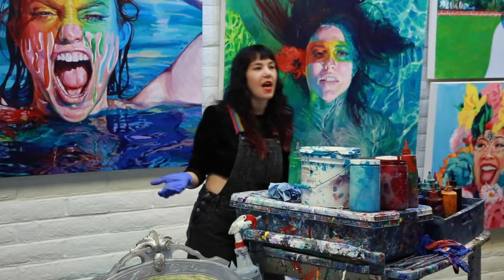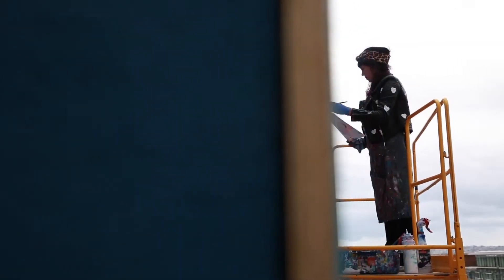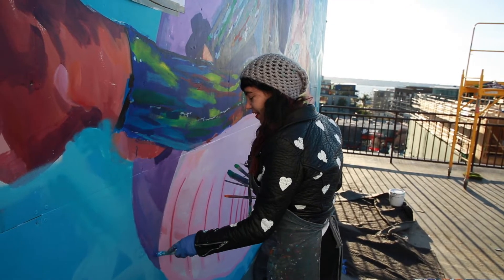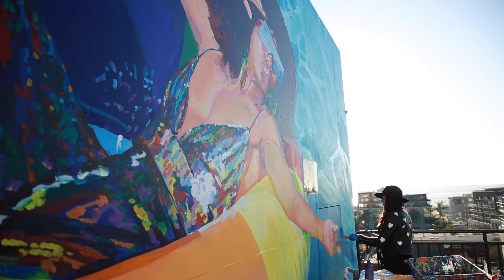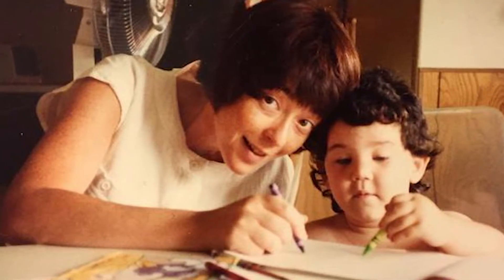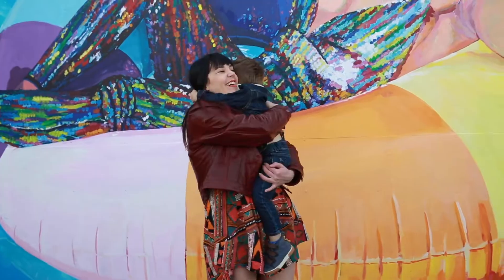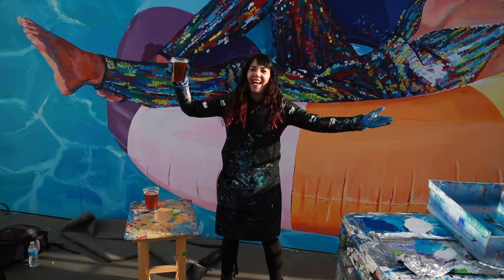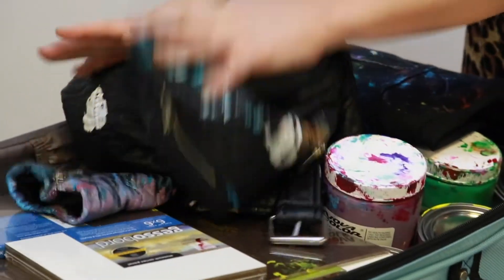May You Always See Magic - An artist documentary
A documentary short film directed and edited by Holly Sutor about contemporary artist Sarah Stieber's personal heartfelt journey painting a 25 foot rooftop mural. A personal story about perspective, childhood discovery and her life and art philosophy rooted in magic!

Produced with the help of 1805 Gallery and Porto Vista Hotel.
The mural "May You Always See Magic" is viewable on the rooftop of the Porto Vista Hotel in San Diego, California.
Filmed, Edited and Directed by Holly Jane Sutor - Mind Crush Productions